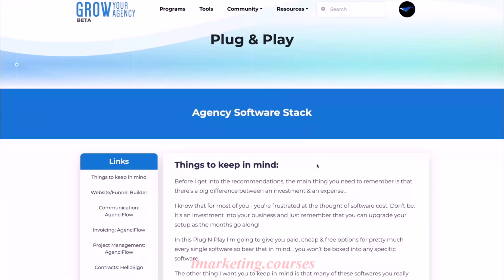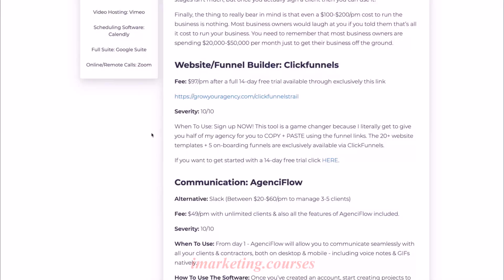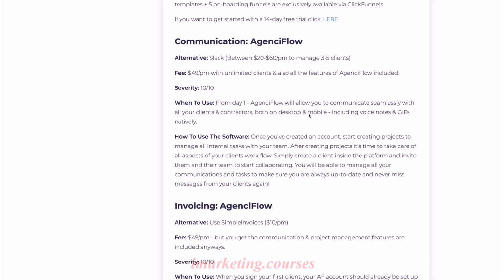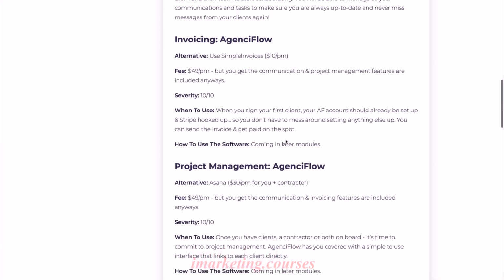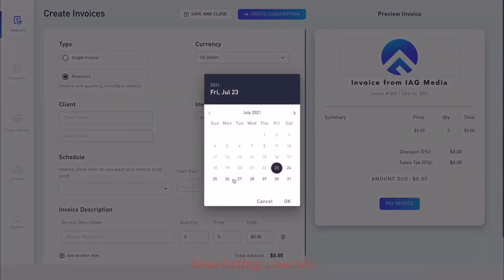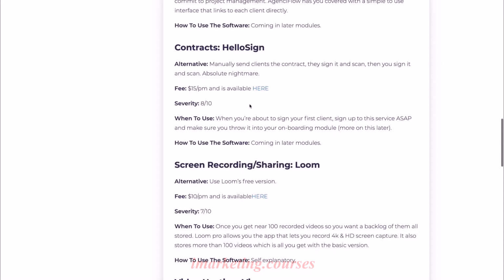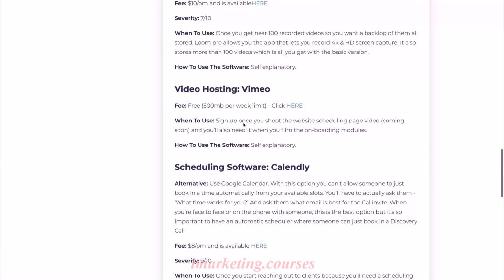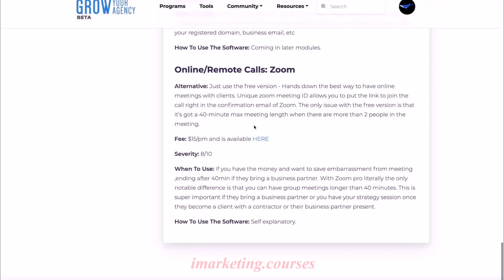06 A Craftsman's Tools